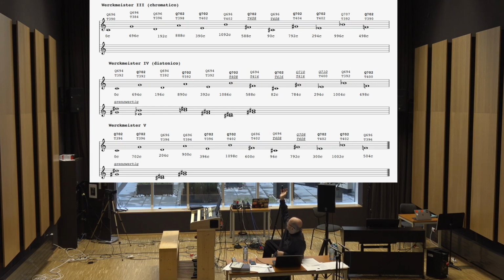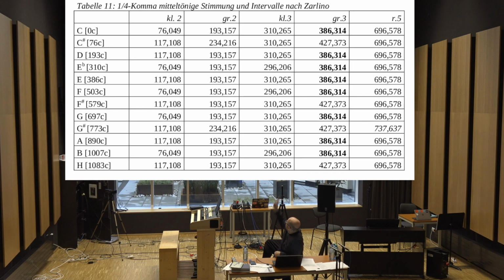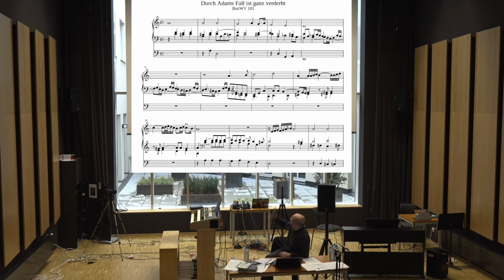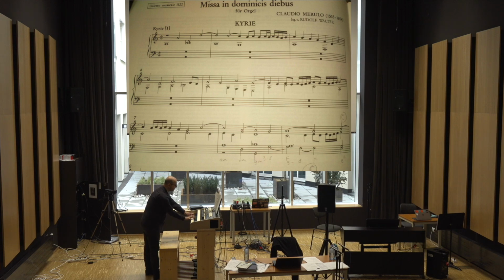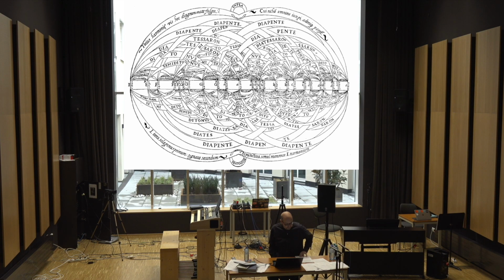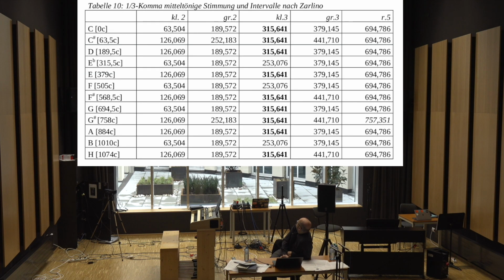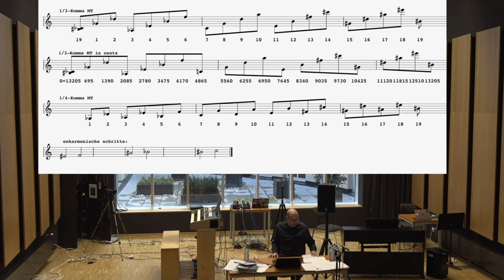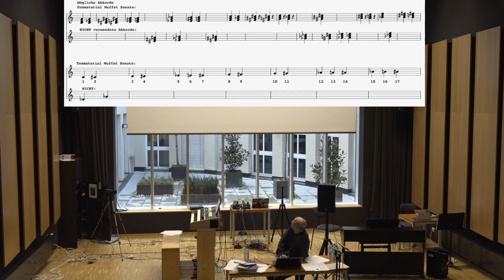Klaus Lang - Orthodox and Reformed Chromaticism (Lecture)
**Lecture by Klaus Lang on Orthodox and Reformed Chromaticism**
Presented at the *Enharmonic Interfaces and Controllers for Keyboard Instruments* Symposium (2023), hosted at the University of Music and Performing Arts Graz, Austria. This engaging lecture by Klaus Lang delves into the exploration of chromaticism, focusing on both traditional and modern interpretations within microtonal and enharmonic music systems.

The 2-day symposium featured expert lectures, live concerts, and workshops highlighting the innovative intersections of enharmonic and microtonal keyboard instruments, showcasing the works of leading composers and performers.

**Learn More About Klaus Lang**:
- [Klaus Lang's website](klang.mur.at)

**This symposium was generously supported by**:
Zeitschleife Verein, KUG, Land Steiermark, SKE, ÖH KUG, BMKOES.